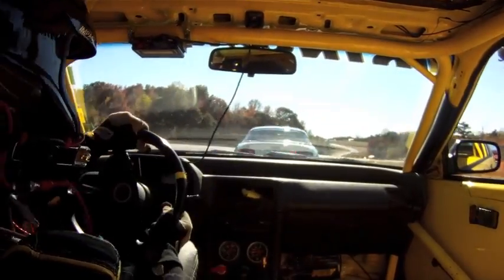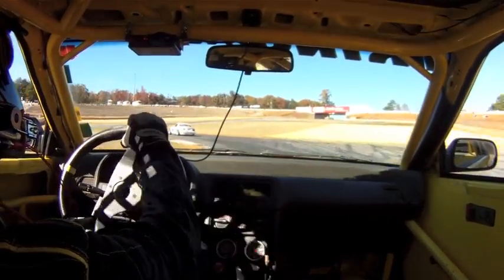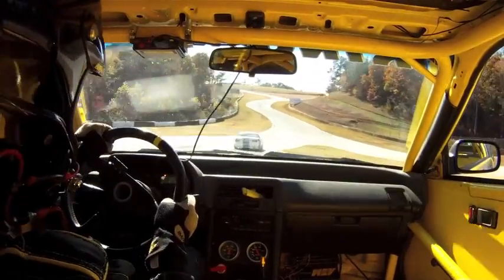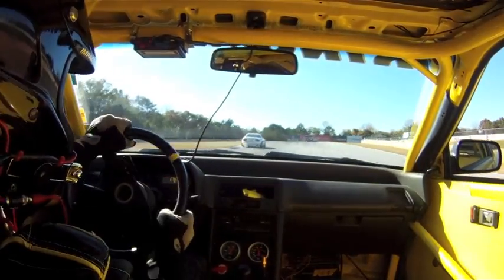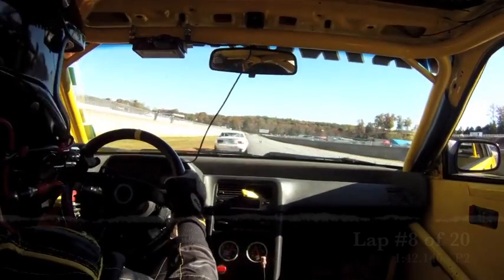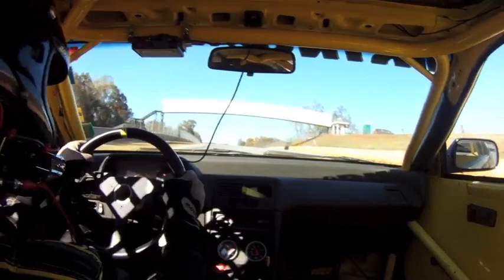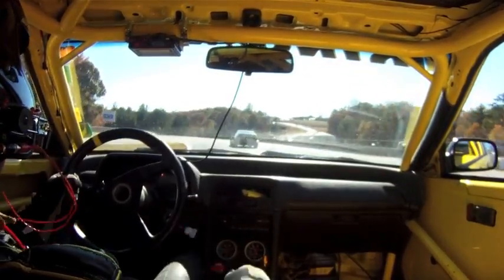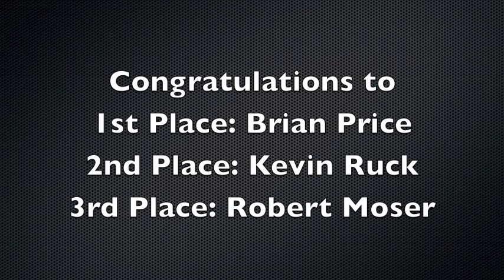2011 ARRC - J. Moser (ITA #63) - Road Atlanta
In-car footage from Joe Moser's #63 ITA Honda CRX Si at the 2011 American Road Race of Champions at Road Atlanta